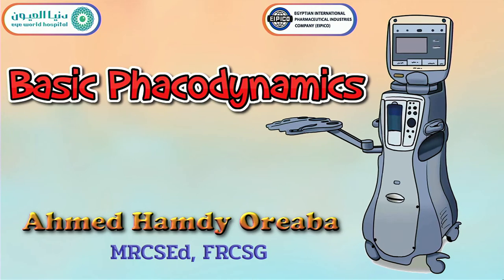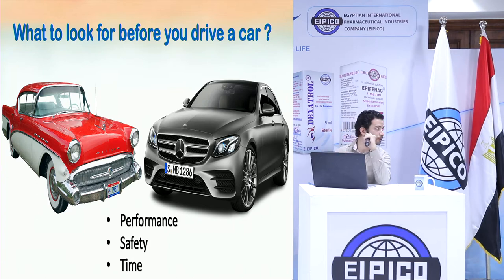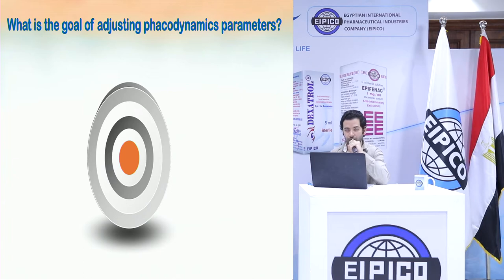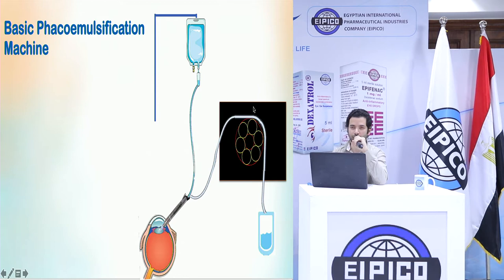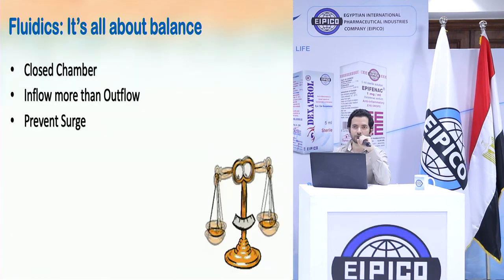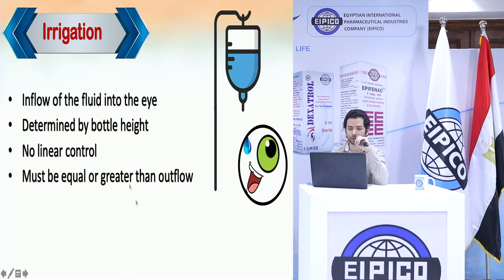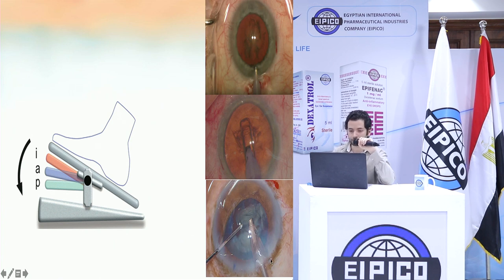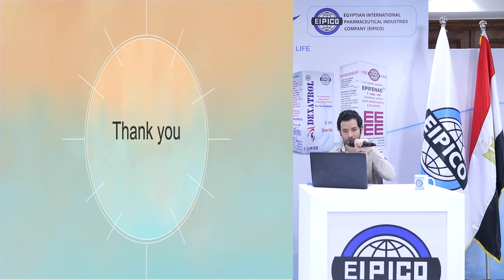Phacodynamics English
Arabic Version